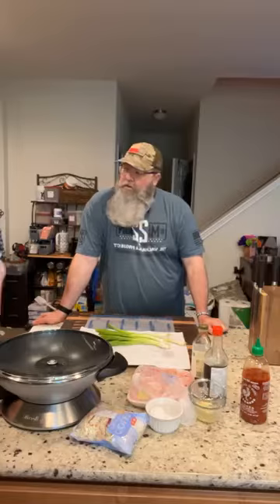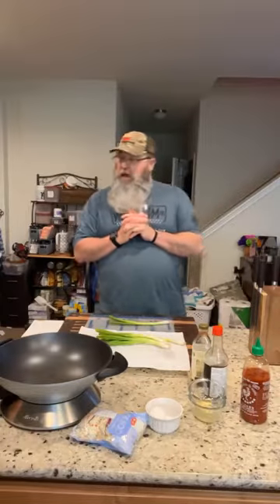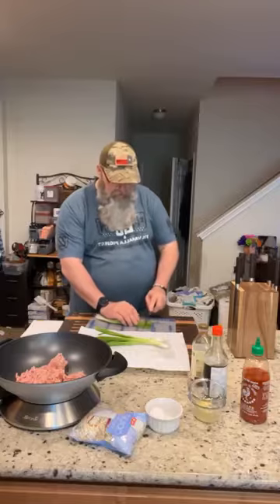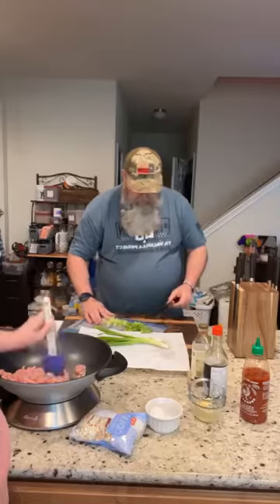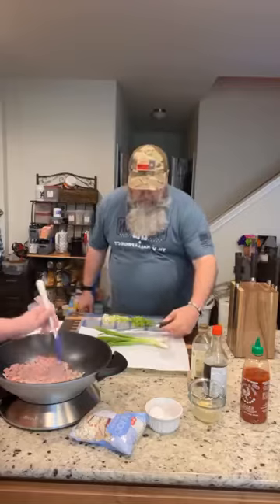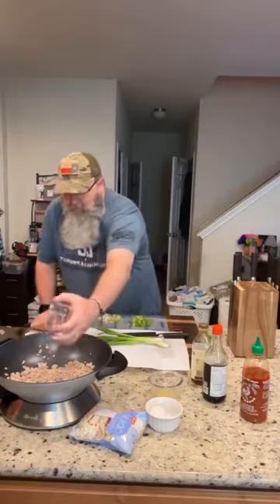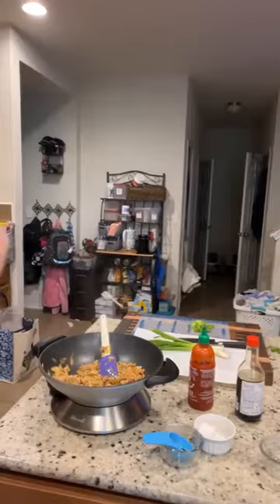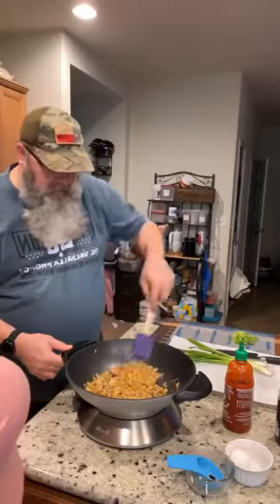Egg Roll In A Bowl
In this Hammes FoodieFriday, we made Egg Roll in a Bowl. For myself, I put it in a lettuce bowl!

INGREDIENTS:

- 1 LB ground pork, ground beef, ground chicken, or shrimp
- 1 tsp minced garlic
- 14oz shredded cabbage or coleslaw mix
- 1/4 cup low-sodium soy sauce (or coconut aminos)
- 1 tsp ground ginger
- 2 tsp sriracha
- 1 egg
- 1 tbsp sesame oil
- 2 tbsp sliced green onions

DIRECTIONS:

1. In a large skillet, brown the pork, beef, or chicken until no longer pink (or cook the shrimp)

2. Add garlic, and sauté for 30 seconds

3. Add cabbage or coleslaw, soy sauce, and ginger. Sauté until desired tenderness. If more liquid is needed to sauté coleslaw, add a little more water.

4. Make a well in the center of the skillet and crack egg into the well.

5. Scramble with a spatula over low heat until done.

6. Stir in sriracha. Drizzle with sesame oil and sprinkle with green onions.

You can add additional soy sauce and sriracha is desired. Also, adding sesame seeds is an option.

Jessica  👉🏻 JessicaHammes.com
Kenneth 👉🏻 solo.to/kwhammes